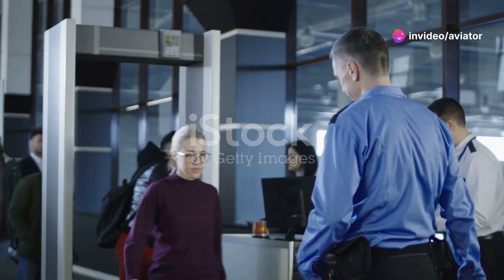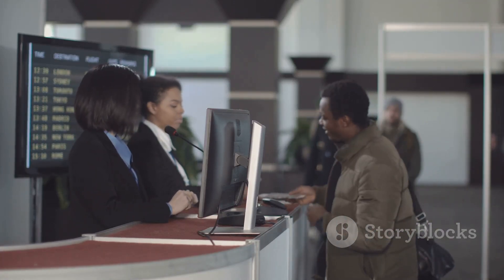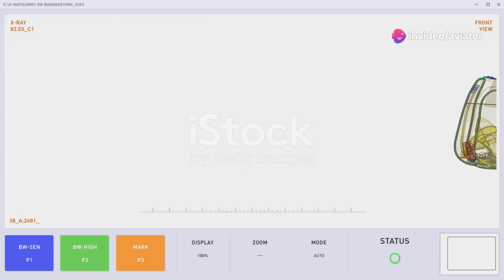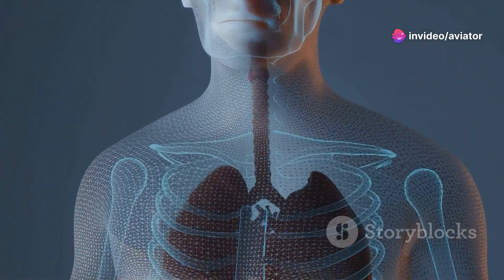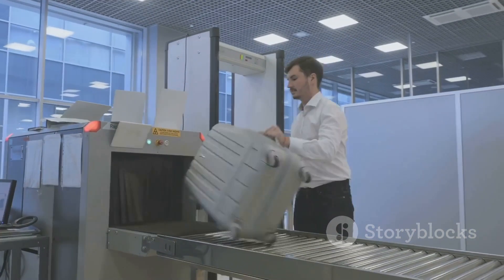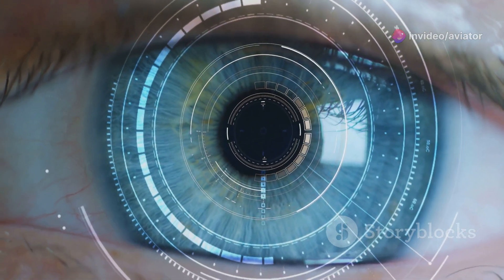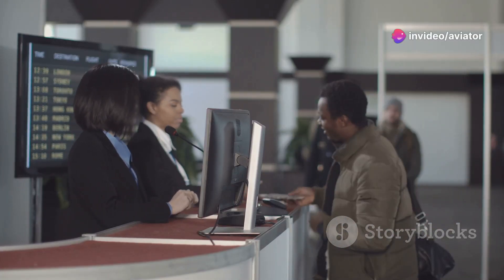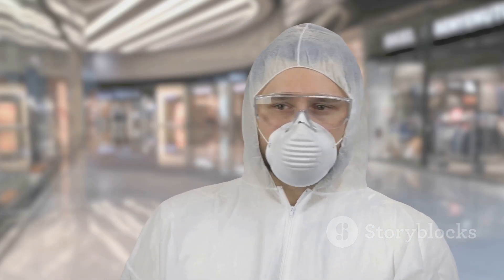Chapter:23 | Body Scanning Technologies | Airlines security screening | Airport security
Ever wondered how airport body scanners work and why they are crucial for flight safety? This video delves deep into the science behind body scanners, exploring their detection capabilities and how they evolved from metal detectors and pat-downs. We'll break down the three main types: X-ray scanners, millimeter wave scanners, and infrared scanners, highlighting their strengths and weaknesses. Discover the technology that keeps us safe while addressing privacy concerns and understanding the use of non-ionizing radio waves for safety. Join us as we navigate the rapid deployment and effectiveness of these scanners at airports globally.

OUTLINE:

00:00:00 How Body Scanning Tech Keeps Us Safe at Airports!
00:00:36 Introduction to Body Scanning
00:01:37 Types of Body Scanners
00:02:10 Backscatter X-ray Machines
00:03:21 Millimeter Wave Imaging
00:03:53 Privacy Considerations
00:04:56 How Millimeter Wave Scanners Work
00:06:13 Advantages of Millimeter Wave Scanners
00:07:22 Safety Measures
00:07:55 Deployment and Adoption
00:09:09 Conclusion and Recap
00:09:44 Thanks for Flying With Us!

Management Studies 📖📚 🌎🌍

Knowledge Blogs